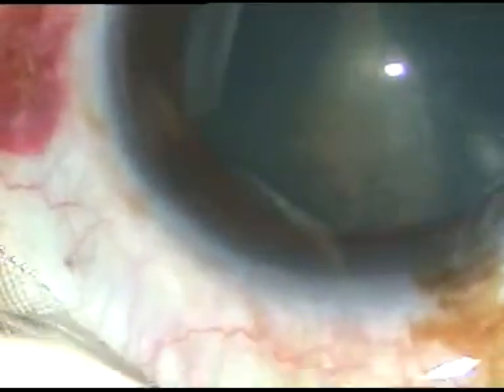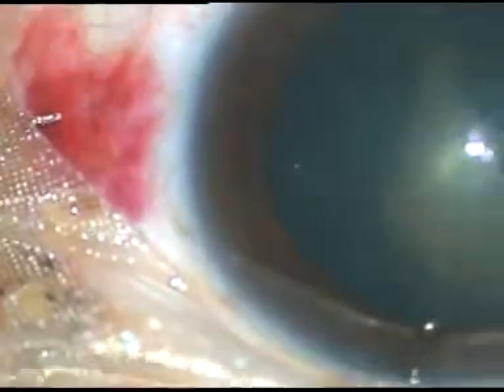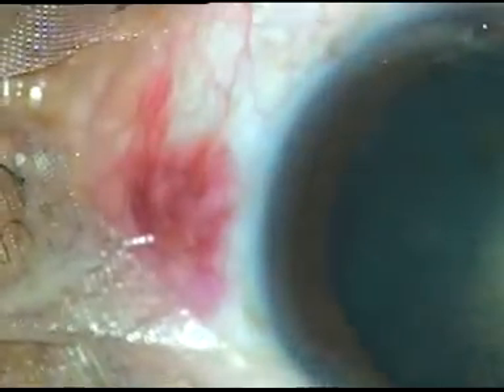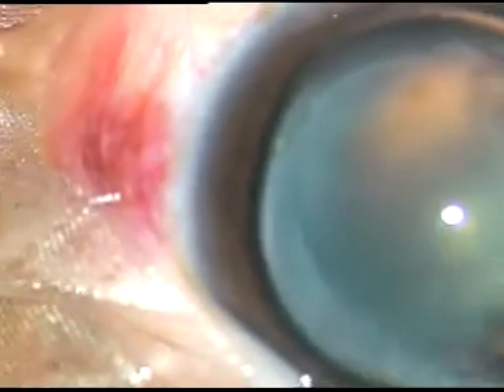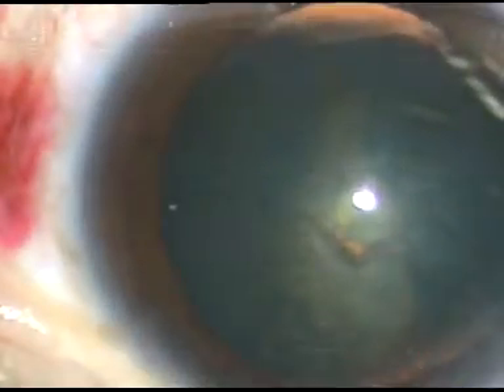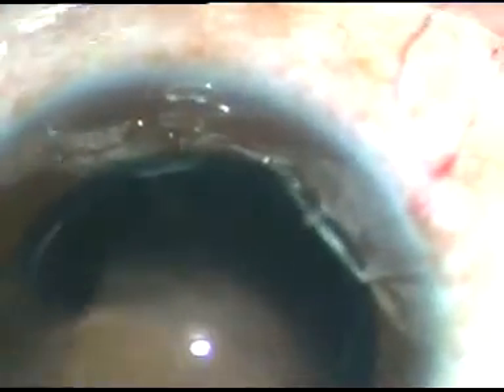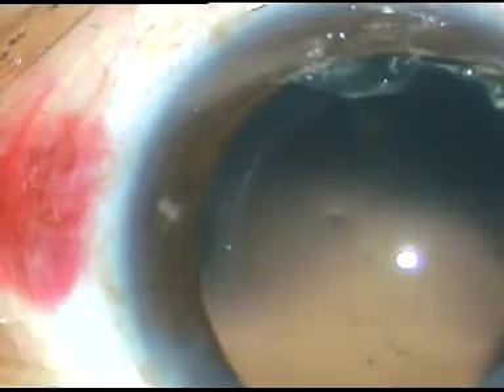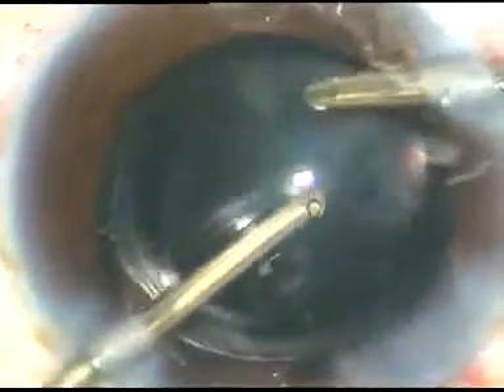Phacoaspiration, aspirating the phakos without emulsification - P Mohanta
Tips :
1. Do minimum hydro. if you inject lot of fluid, the entire lens mass will come into AC
2. Use  phacotip bevel down first, towards the end bevel down.